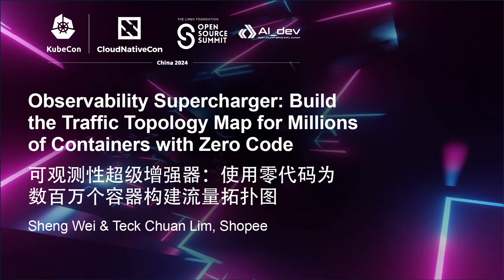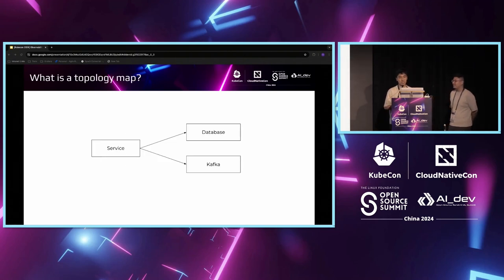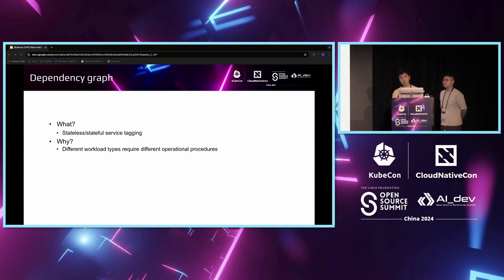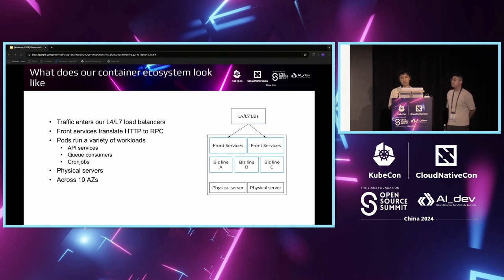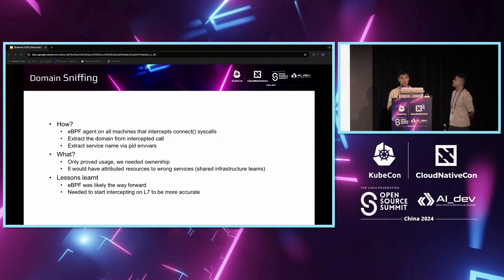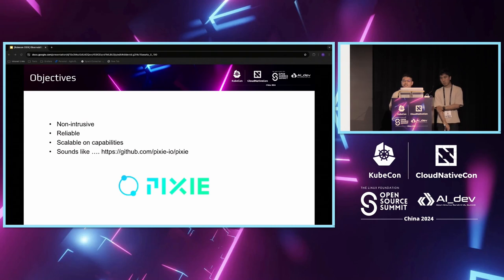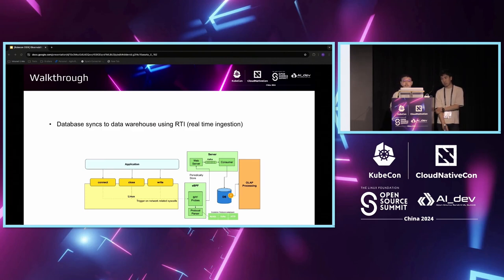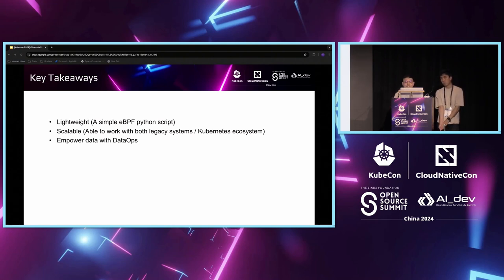Observability Supercharger: Build the Traffic Topology Map for Millio...- Sheng Wei & Teck Chuan Lim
Observability Supercharger: Build the Traffic Topology Map for Millions of Containers with Zero Code | 可观测性超级增强器：使用零代码为数百万个容器构建流量拓扑图 - Sheng Wei & Teck Chuan Lim, Shopee

Kubernetes makes container orchestration and management simple and easy. However, with the surge of applications and middleware onboard Kubernetes, it is difficult to analyze and identify the relationship and dependencies between huge amounts of services and middleware. The most general way requires the business side to make code changes to expose more information, which is impossible to cover for all applications. In this session, we will share: * How does Shopee leverage eBPF to build a universal map for a million containers in production environments? * How do we implement distributed tracing for arbitrary third-party middleware with different protocols and usage patterns? * How do we optimize eBPF code and Linux Kernel to minimize the impacts for injected containers? * How did we integrate with BigData and AI Stack to fully utilize the data for abnormal detection and incident troubleshooting?

Kubernetes使容器编排和管理变得简单易行。然而，随着应用程序和中间件在Kubernetes上的激增，分析和识别大量服务和中间件之间的关系和依赖关系变得困难。最常见的方法需要业务方进行代码更改以公开更多信息，这对所有应用程序来说是不可能覆盖的。 在本场演讲中，我们将分享： *Shopee如何利用eBPF在生产环境中为百万个容器构建通用映射？ *我们如何为具有不同协议和使用模式的任意第三方中间件实现分布式跟踪？ *我们如何优化eBPF代码和Linux内核以最小化对注入容器的影响？ *我们如何与大数据和人工智能堆栈集成，充分利用数据进行异常检测和故障排除？